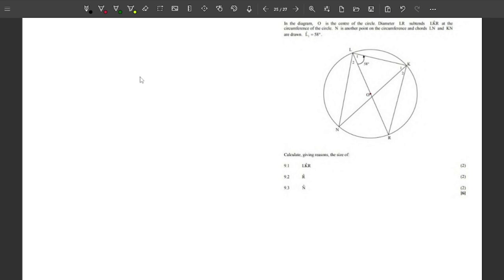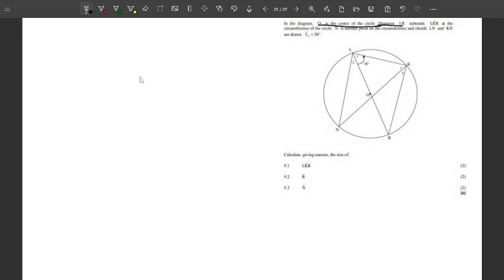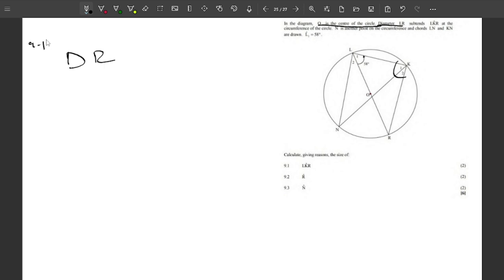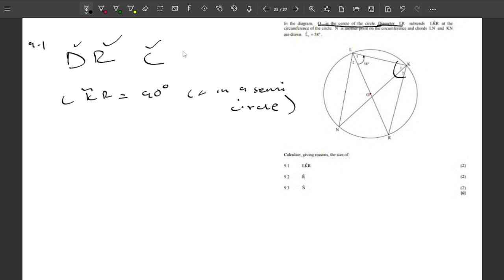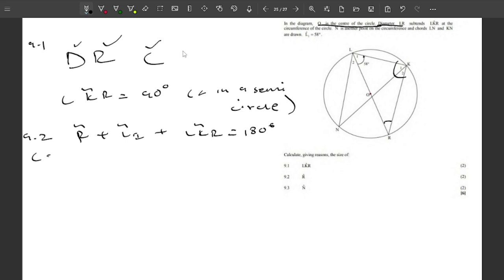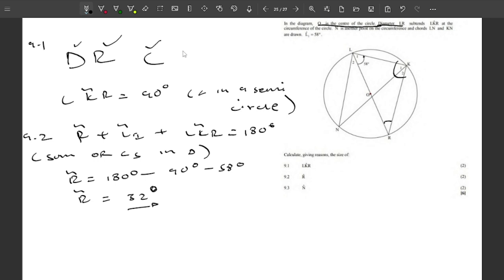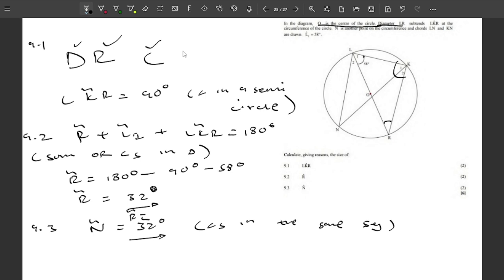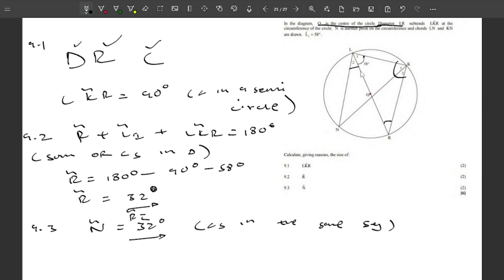Circle Geometry | Practice Problem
In this video, we solve a simple Euclidean geometry problem involving the proving of a cyclic q.
The steps are explained clearly, making it easy to follow and understand how the theorems are applied.

This video is helpful if you are:
New to circle geometry
Practising basic exam-type questions
Trying to improve your understanding of angle theorems

📐 Pause the video and try the problem yourself before watching the solution.